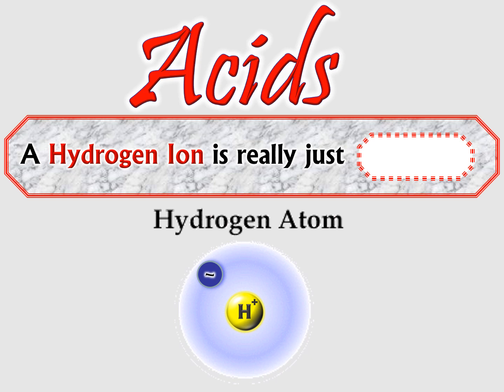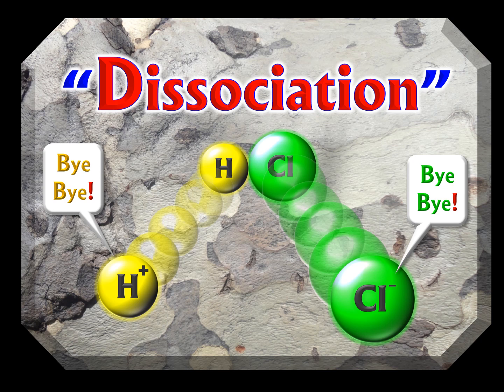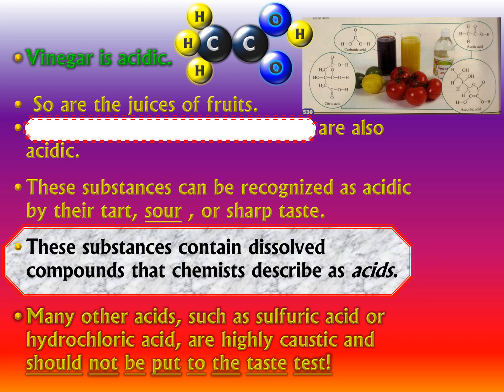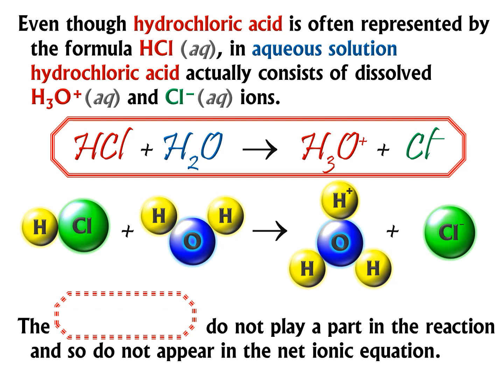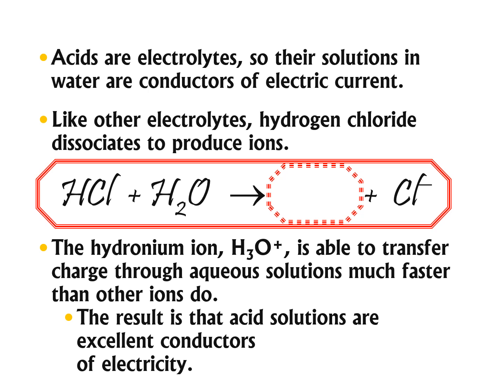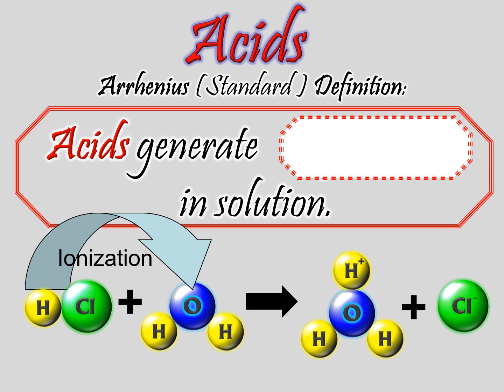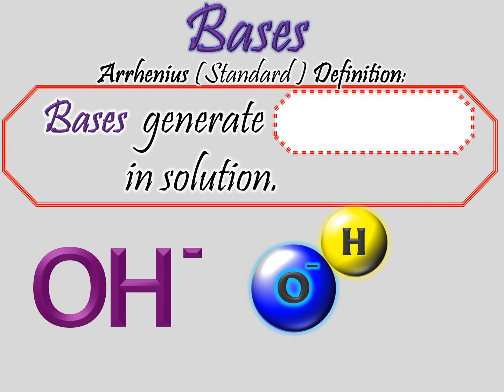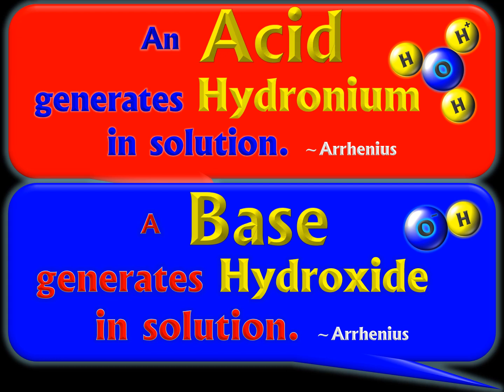Notes on Acids & Bases [ Part One ]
Instruction about the Arrhenius Definitions of Acids & Bases.